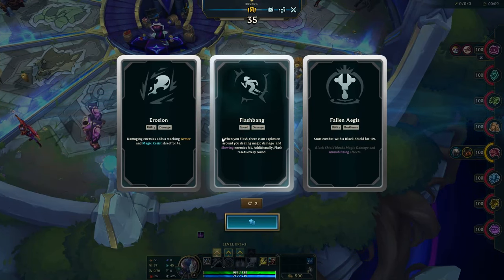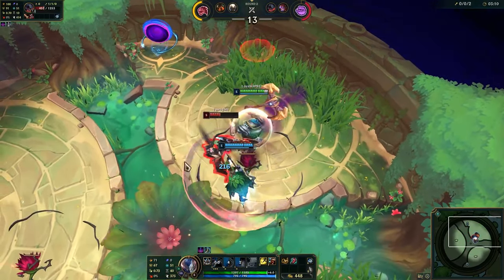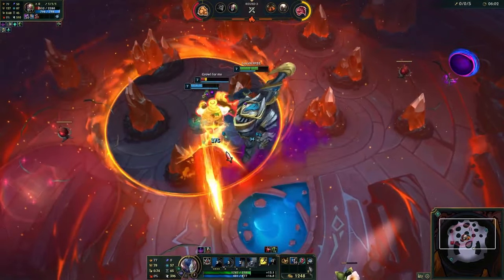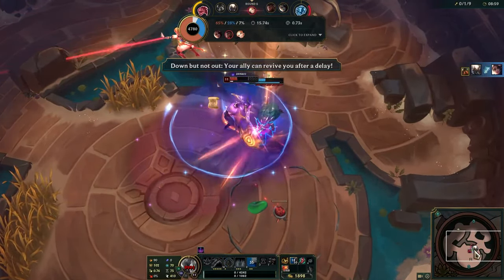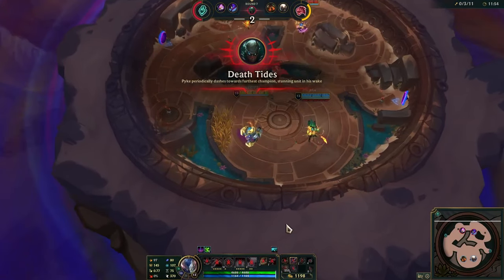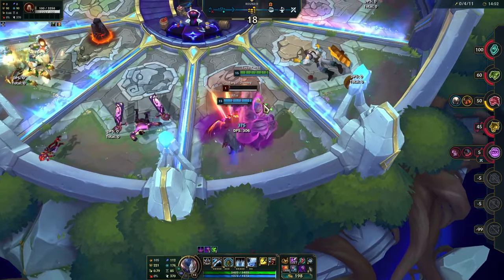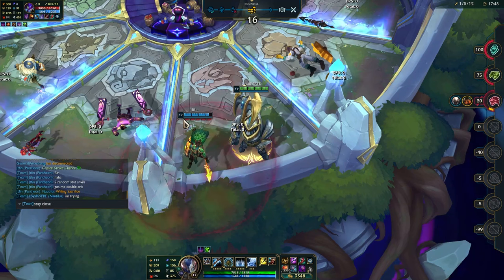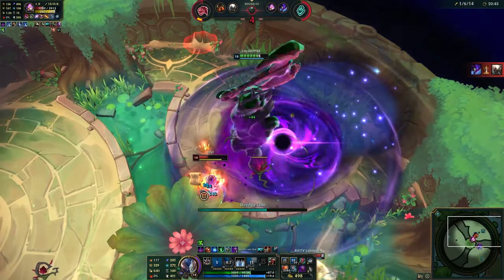Is The New Tank Prismatic Black Hole Gauntlet OP?